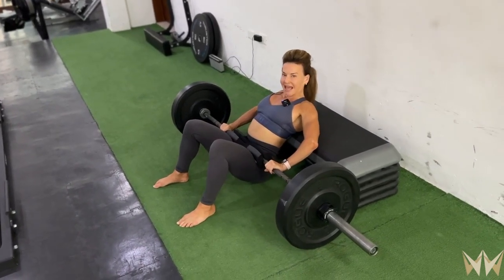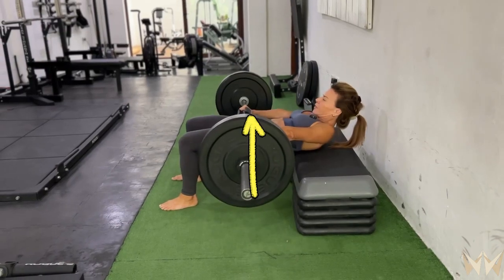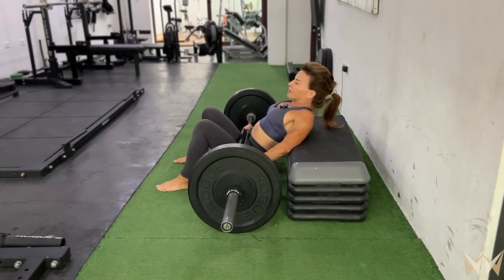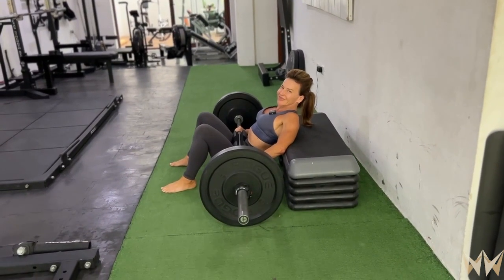Perfect Your Hip Thrust : Putting it All Together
HIP THRUST: PUTTING IT ALL TOGETHER
In this video we are going to put together everything we learned for the hip thrust and how it all goes together for a great hip thrust

HOW TO: Take the slack out of the bar by putting tension into the bar. Brace, breath and drive the bar up locking out with the knees, hips and shoulders in line with one another.  Let the plates come to a complete rest each rep. Make sure you have a straight bar path. Avoid pushing backwards and pushing the bar forwards, an incomplete lockout, and hyperextension of  the spine.